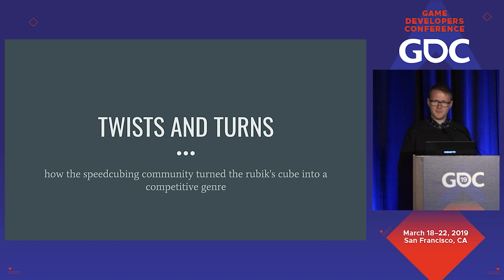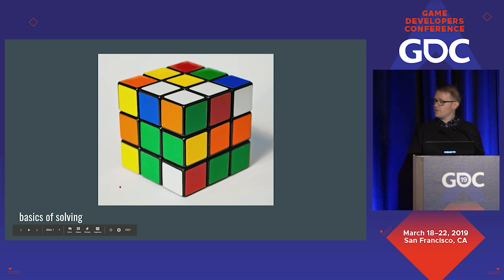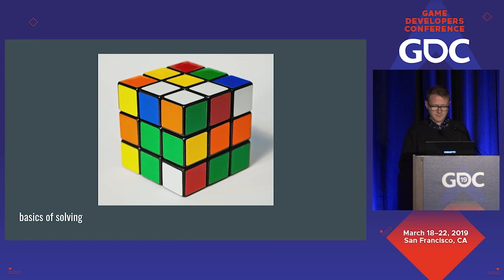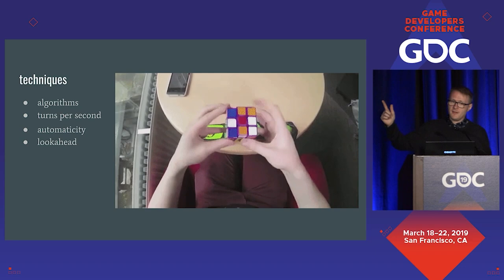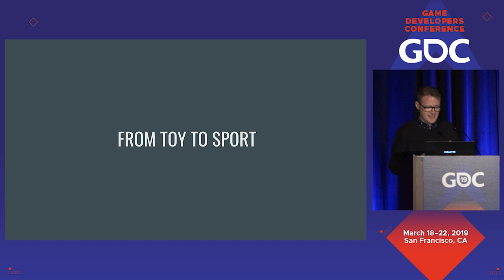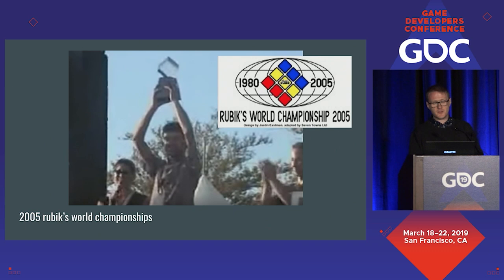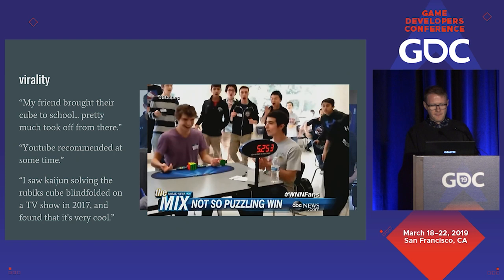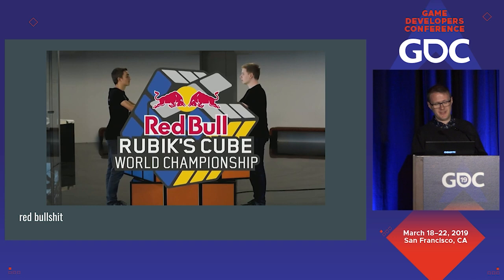How the Speed Cubing Community Turned Rubik's Cube into a Competitive Genre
In this 2019 GDC session, Spry Fox's Andrew Fray explains how in 2003, a group of independent players and organizations took the Rubik's Cube toy and turned it into a competitive sport.